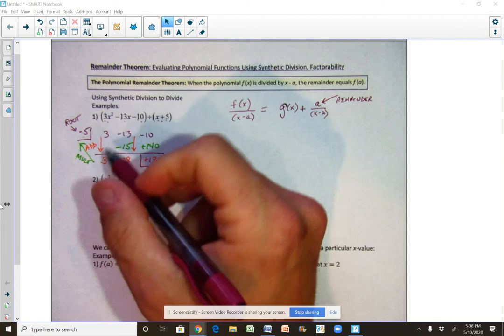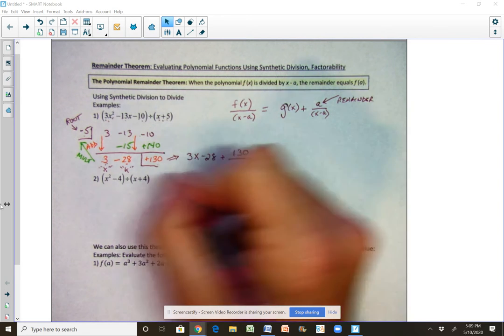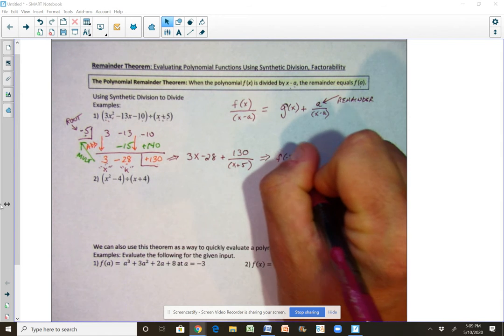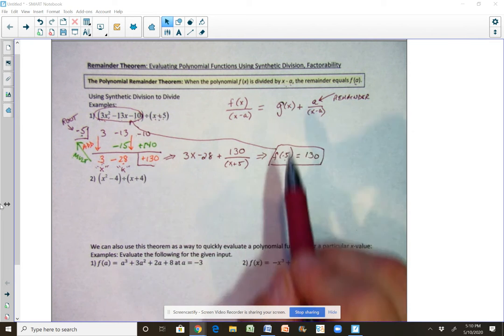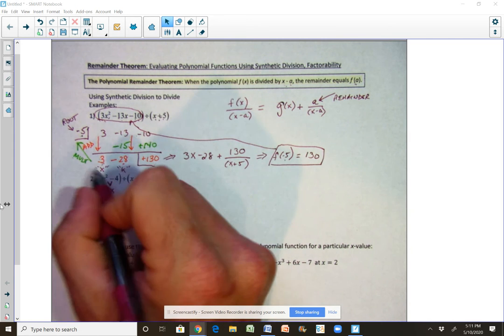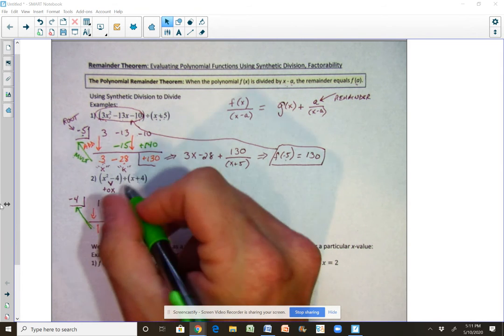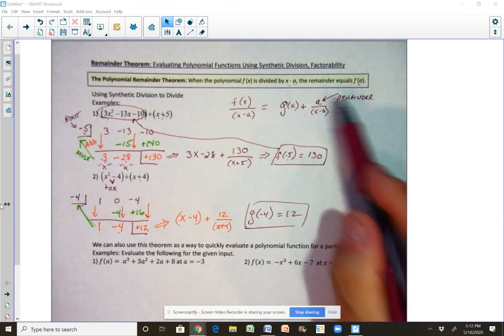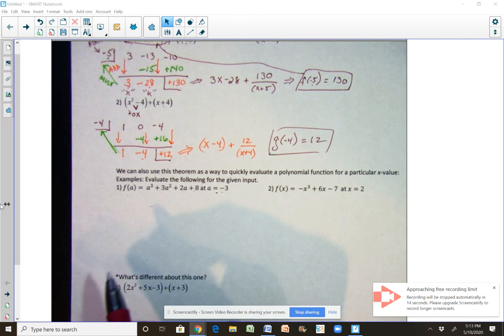Untitled: May 10, 2020 5:13 PM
Remainder Theorem 2